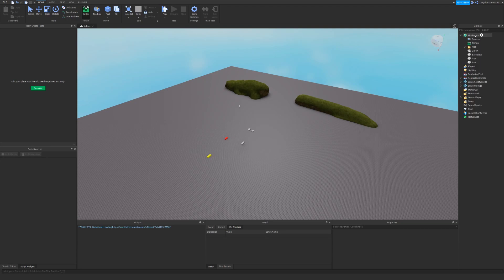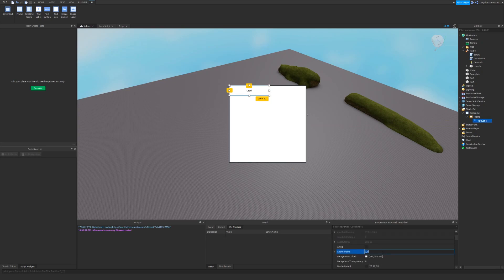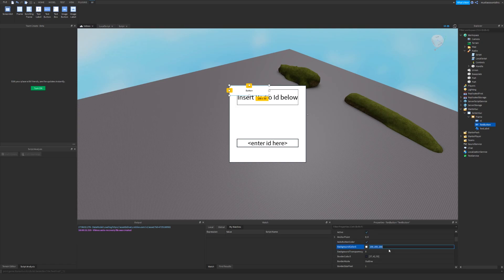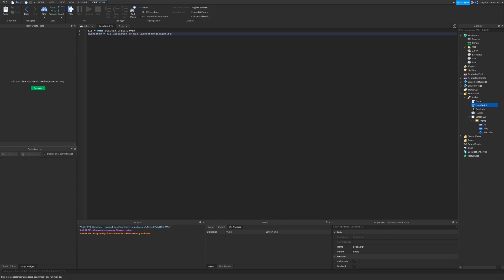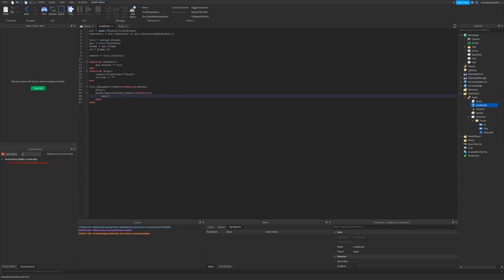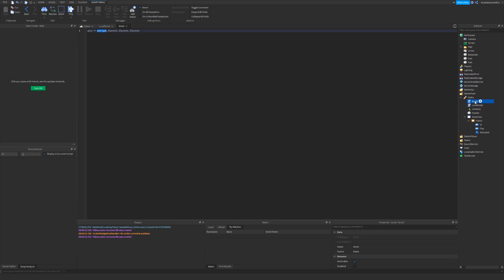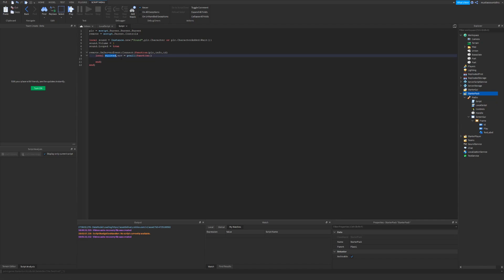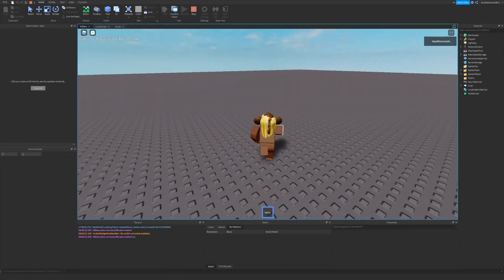RADIO! — Roblox Studio Tutorial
A tutorial on a working radio.